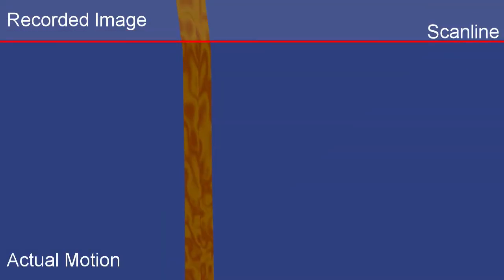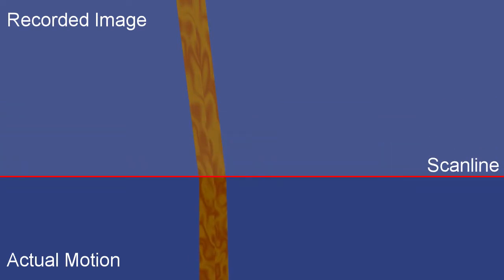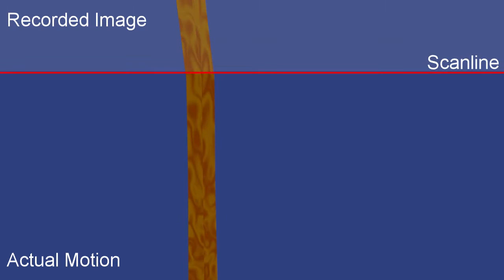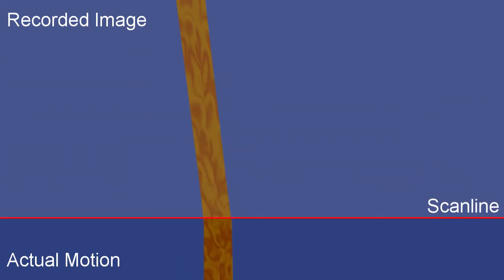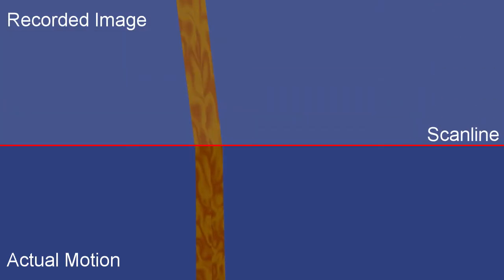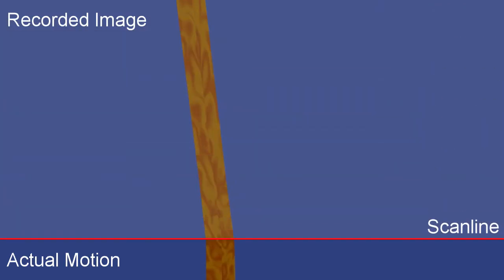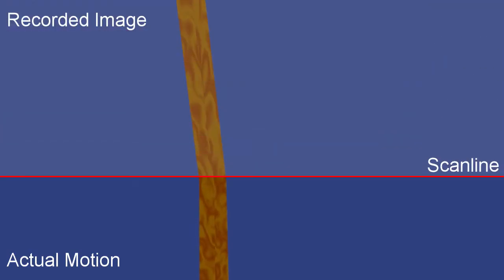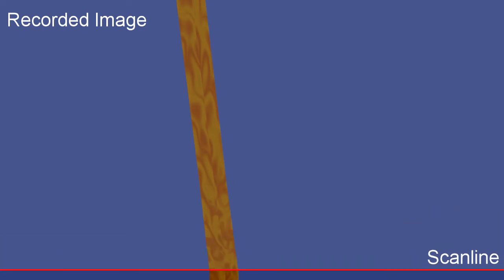Rolling Shutter - Friday Minis 132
What creates the "jello effect" when you pan your camera left and right really quickly? Turns out, there is a very interesting explanation for this phenomena!

= CREDITS =
ISRC: USUAN1200100

= 0612 TV =
0612 TV is your one stop for general geekery! Learn about a variety of technology-related subjects, including Photography, General Computing, Audio/Video Production and Image Manipulation!